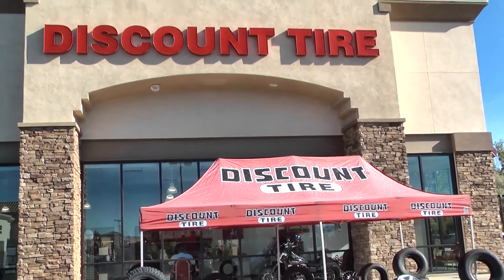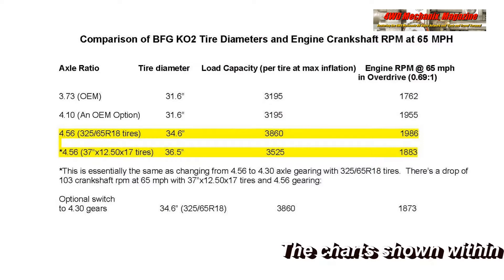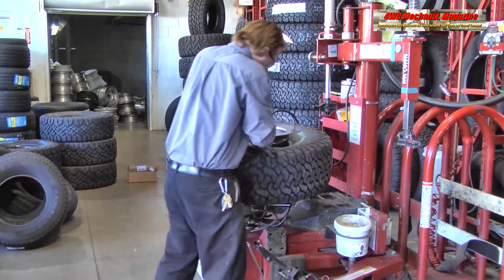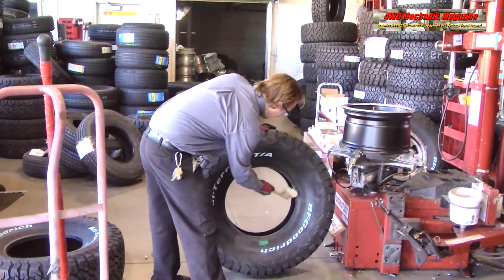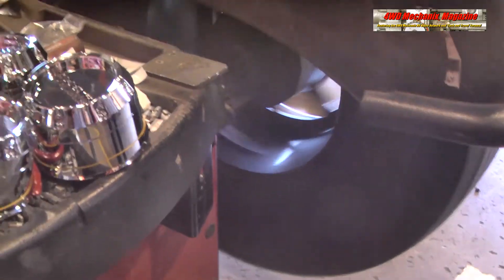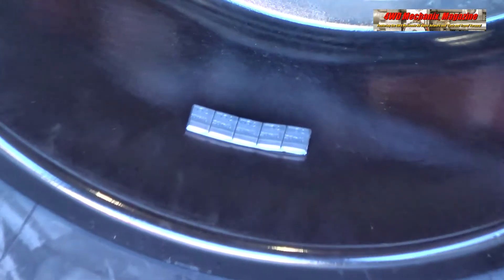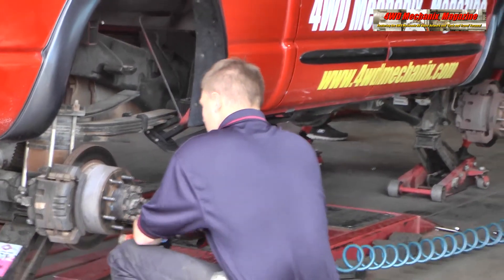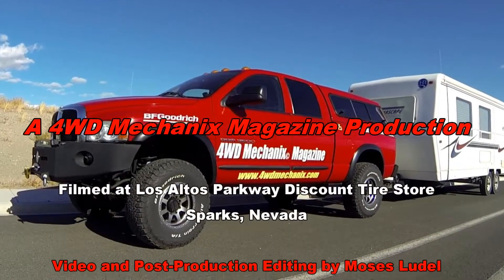BFGoodrich All-Terrain T/A KO2 Tire Review Plus Oversize Tire Concerns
4WD Mechanix Magazine tested BFGoodrich® All-Terrain T/A KO2 tires on the Gen 3 Ram/Cummins 3500 4WD Quad Cab truck with 4-inch chassis lift.  The change to popular 37"x12.5"x17" tires includes the mounting and balancing process on aftermarket Raceline Avenger wheels.  There is substantial discussion of tire diameter changes and axle gearing, including engine rpm and axle ratio charts.  See how various tire diameters impact axle gearing and engine rpm.  During the balancing process, Moses Ludel discusses dynamic versus static balancing methods, wheel rim offset and rim width for these large diameter, heavy mass tires.